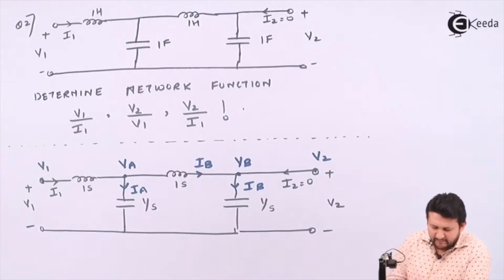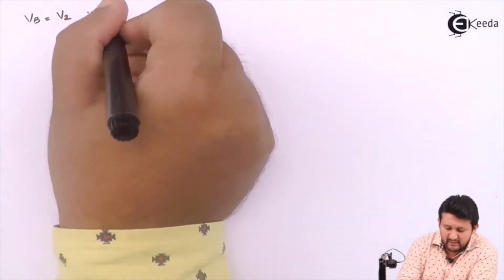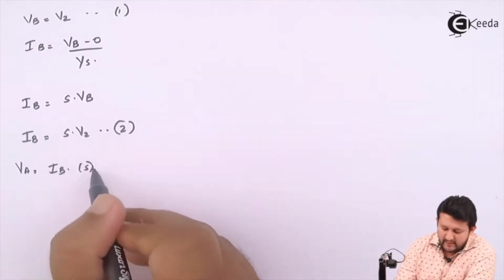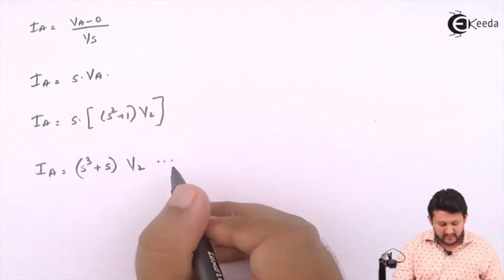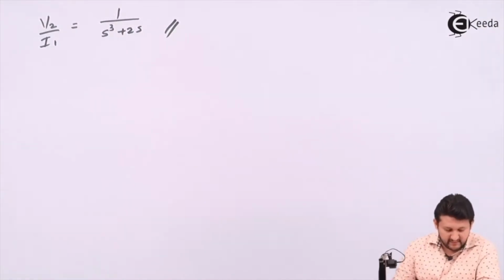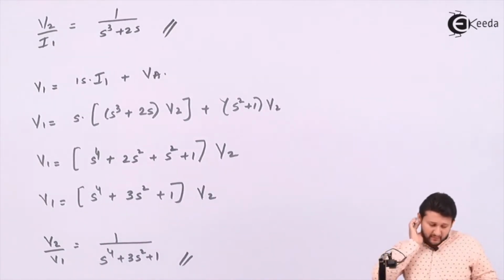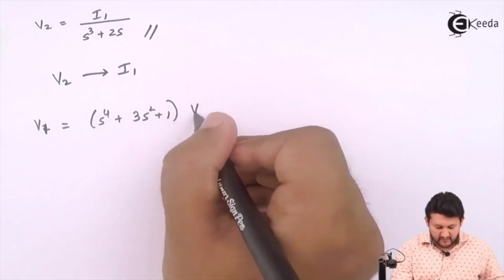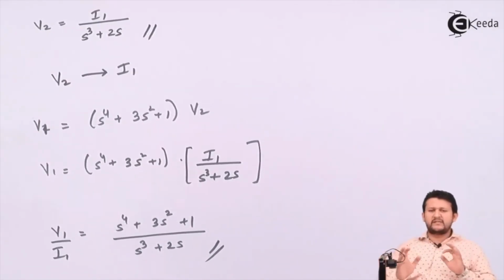Problem 2 based on Analysis of Ladder Network | Network Functions | Circuit Theory and Networks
Dive into Circuit Theory with this detailed breakdown of Problem 2 focused on the Analysis of Ladder Networks and Network Functions. In this video, we explore the fundamentals of circuit theory, dissecting the intricacies of ladder networks. Follow along as we solve problems, providing insights into circuit analysis. Whether you're a student or an enthusiast, this tutorial aims to simplify complex concepts, enhancing your understanding of network functions. Join us for an engaging session unraveling the mysteries of circuits!

Happy Learning.